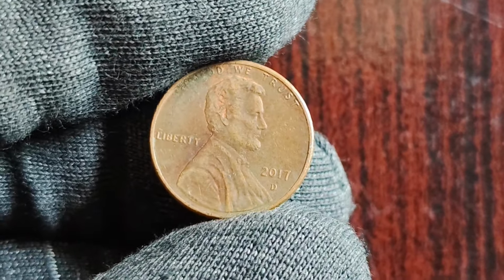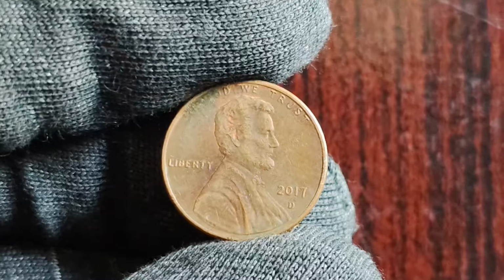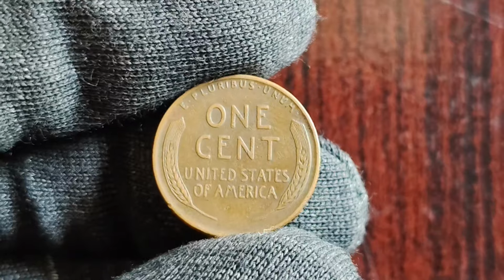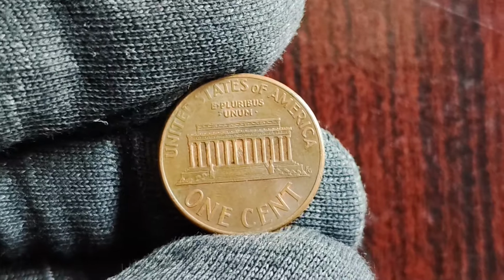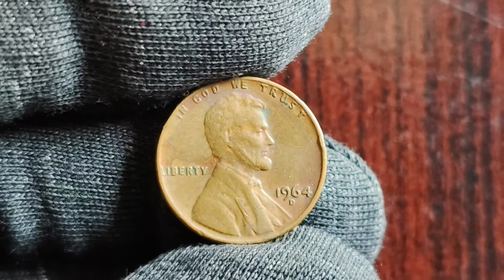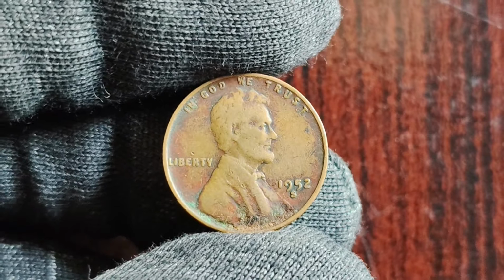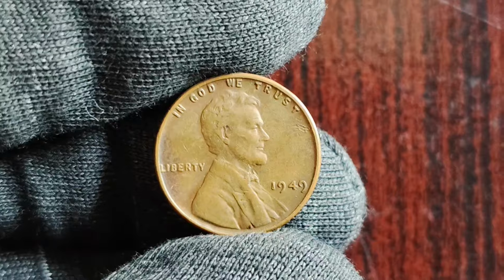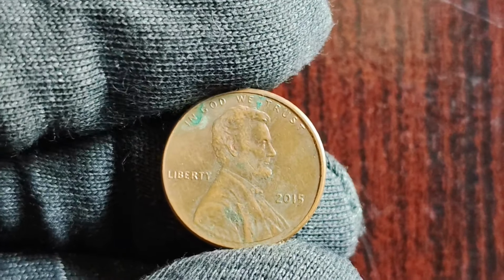Hunt for America’s Rarest Dirty Penny Worth Millions! Could YOU Have It?"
Could you be holding a hidden fortune in your pocket change? Join us on an exciting hunt to uncover America’s rarest and most valuable "dirty" pennies worth millions! In this video, we dive deep into what makes these pennies so valuable, from mint errors and rare dates to unique characteristics collectors crave. You’ll learn the top clues to look for, tips on spotting rare pennies even in worn condition, and the surprising history behind these incredible finds. Don’t miss your chance to discover if you’re holding a piece of numismatic treasure—watch now to see if YOU could have one of America’s rarest pennies!